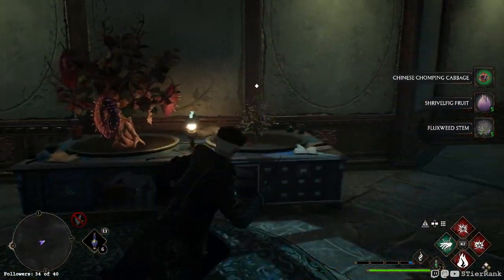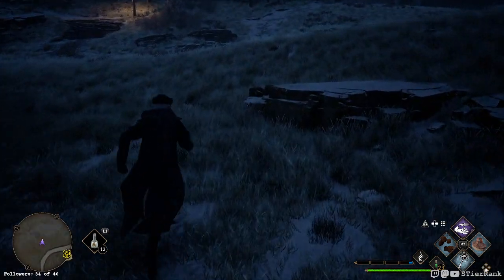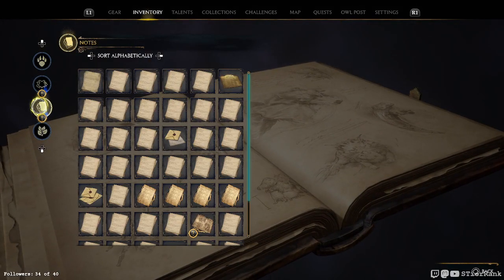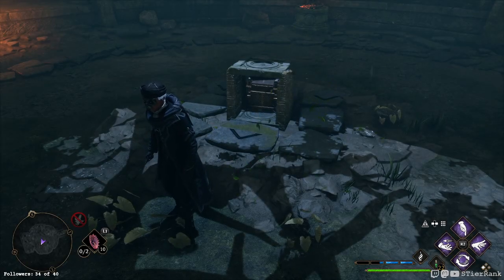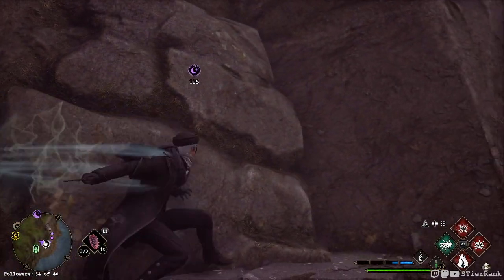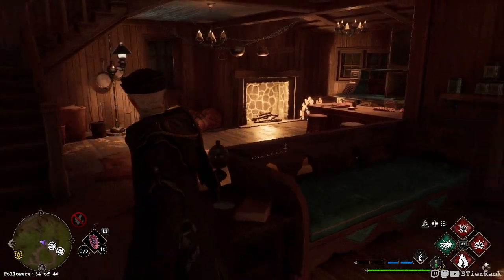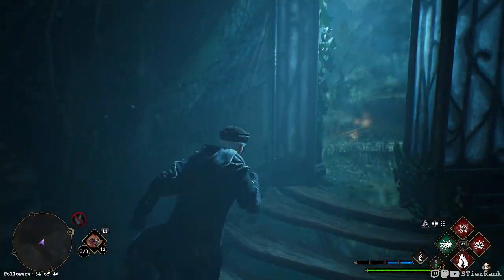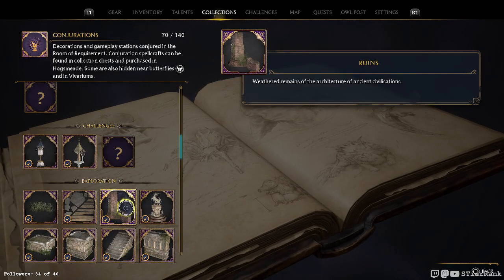Hogwarts Legacy - 32